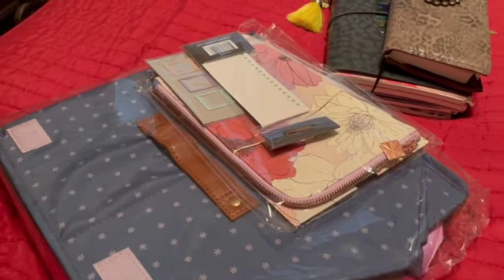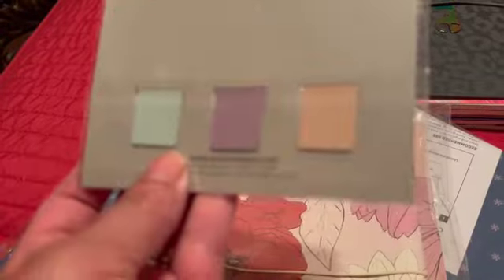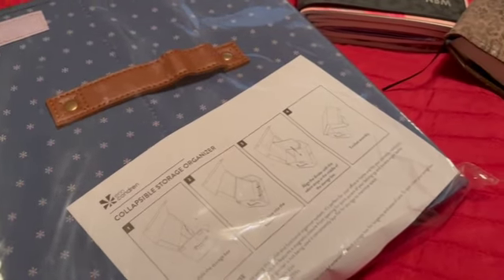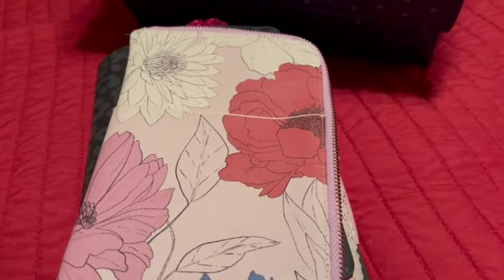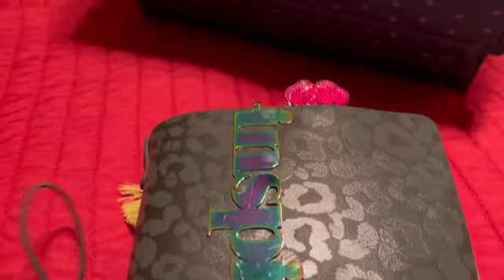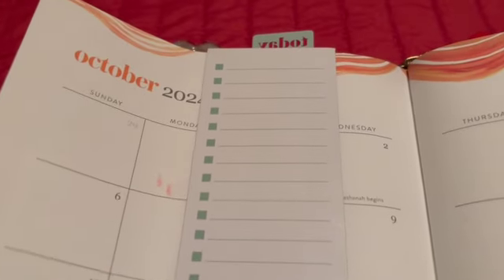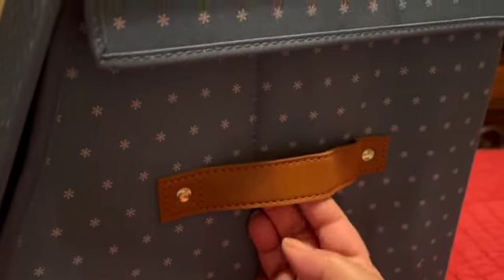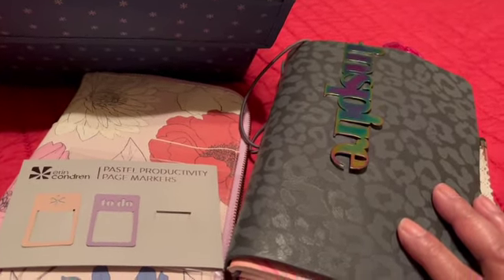Erin Condren Haul~Summer Sale!